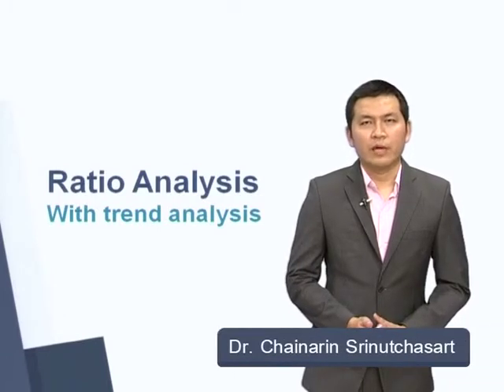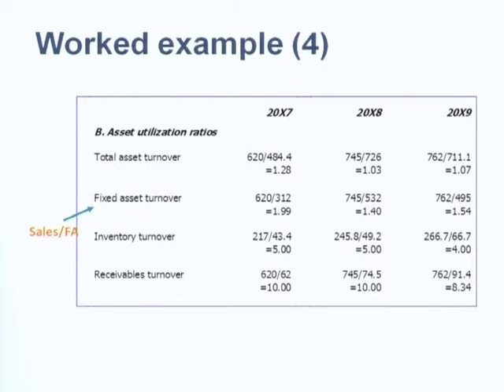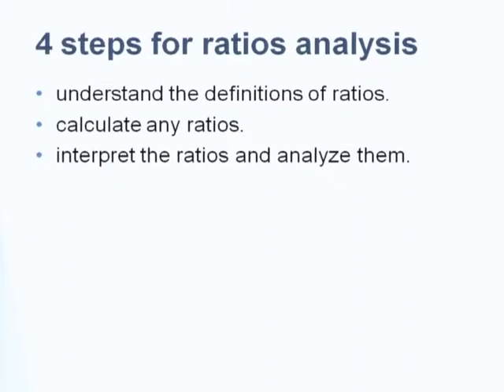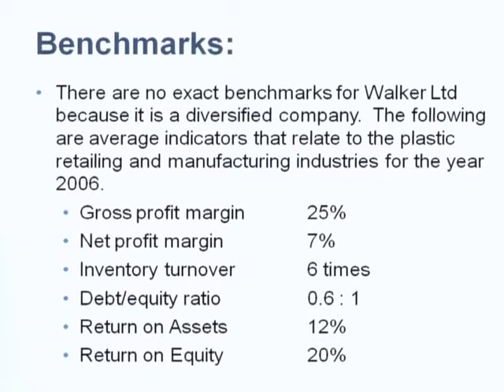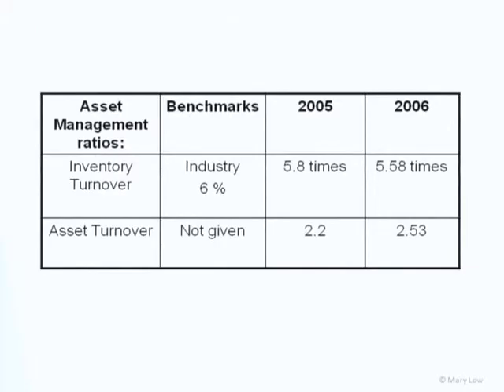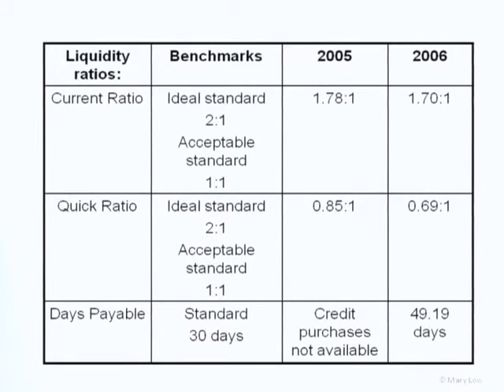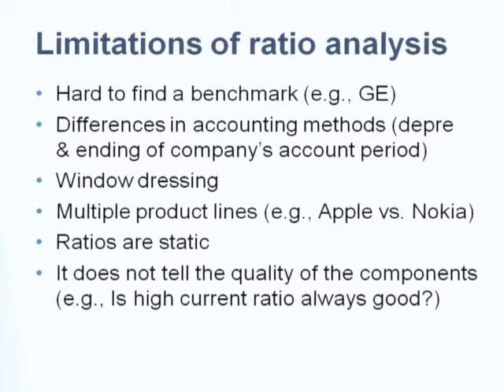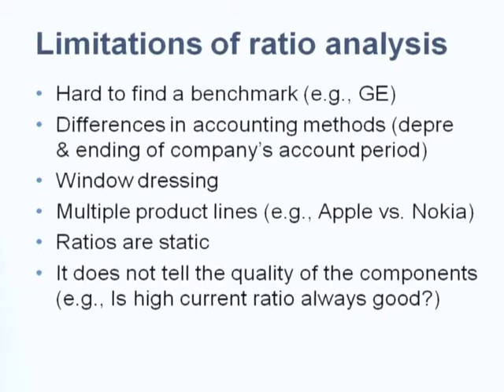Fin3701 Chapter 7 Part 8